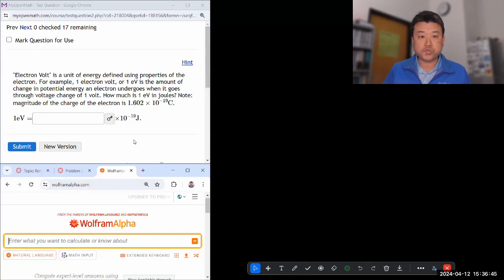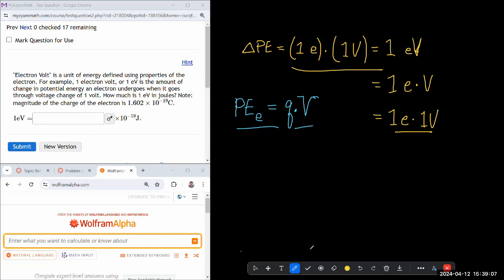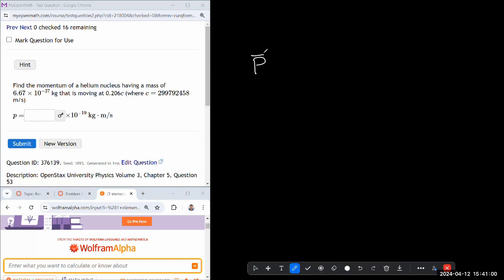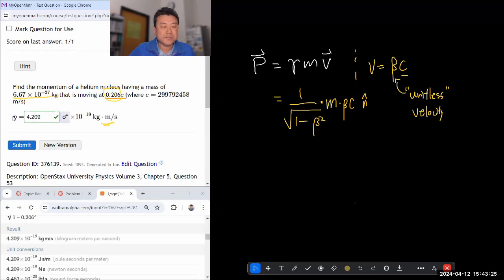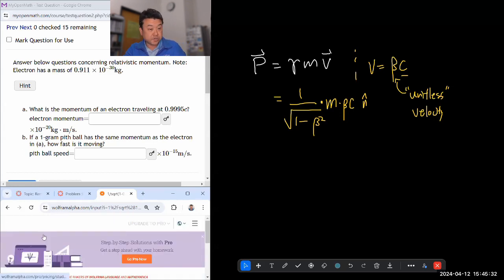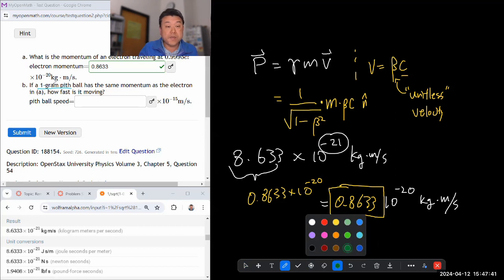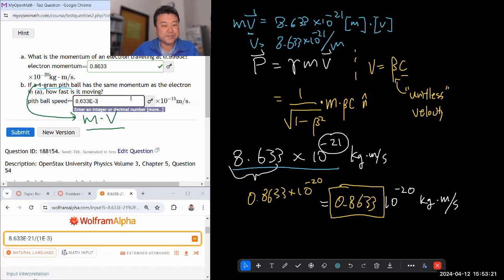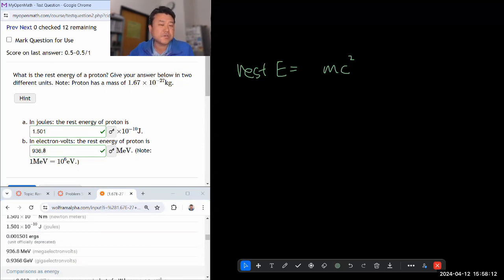Physics 4C - OpenStax University Physics Vol 3, Ch. 5, Electron Volt Definition, Probs 53, 54, & 60